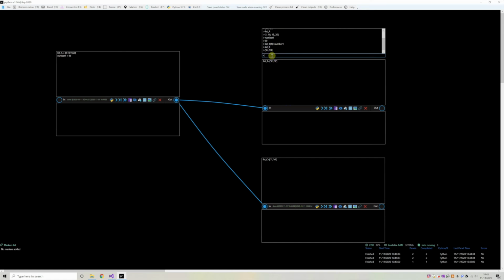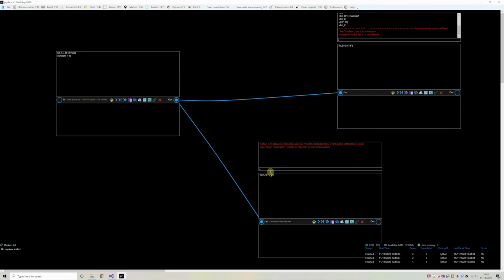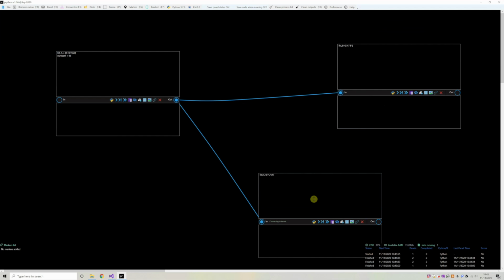Attaching consoles in Prython